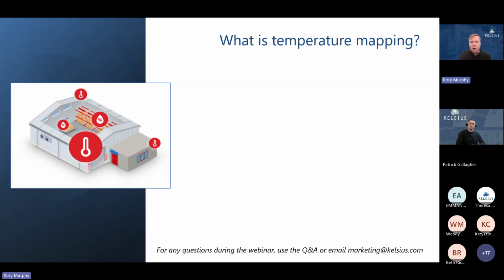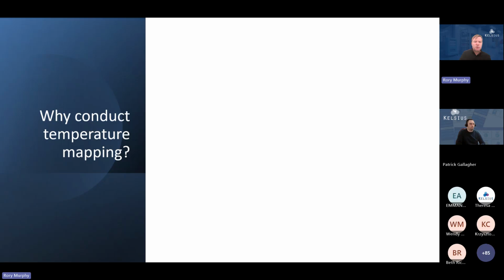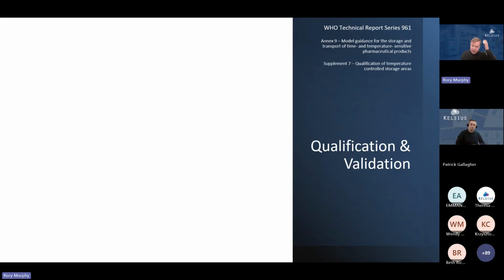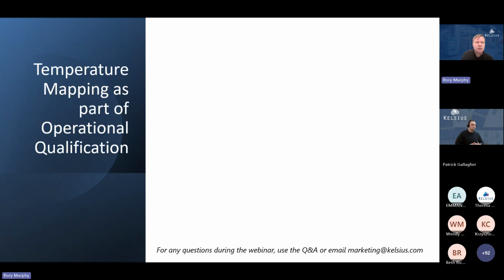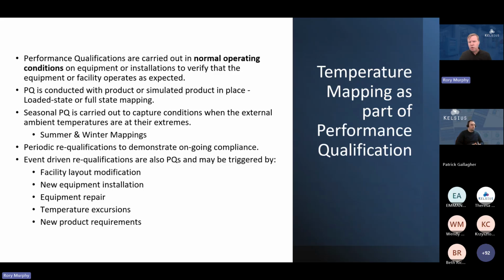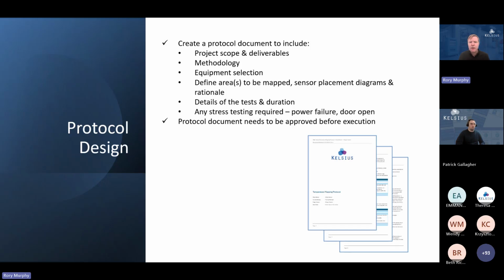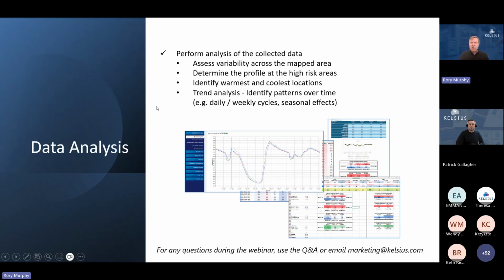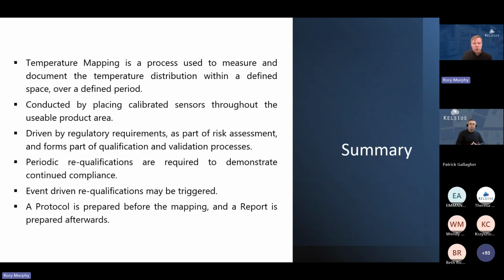Webinar: Temperature Mapping for Compliance and Control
Temperature mapping is essential for maintaining compliant storage conditions for temperature-sensitive products such as medicines, pharmaceuticals, biologics and vaccines. In this webinar, we explain why temperature mapping matters, the regulatory guidelines driving it, and how operational and performance qualification are carried out. You will also see how a structured mapping process, from site survey to final report, helps protect product integrity and support audit readiness.

This webinar took place on 10 March 2026.